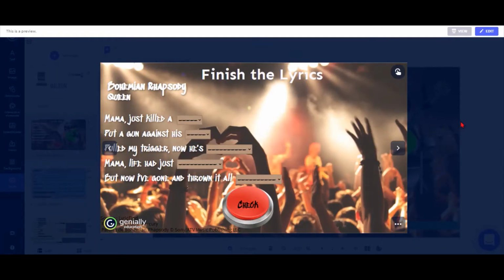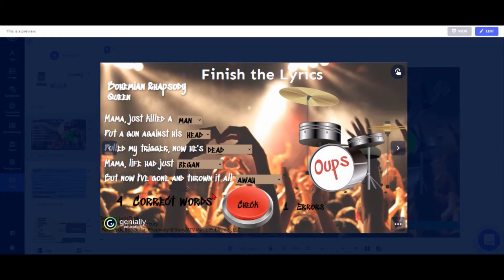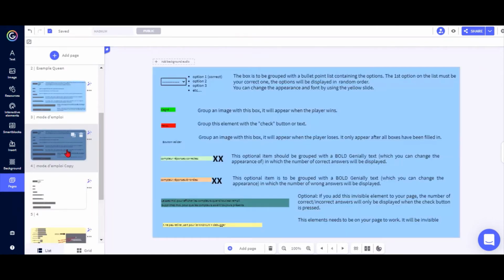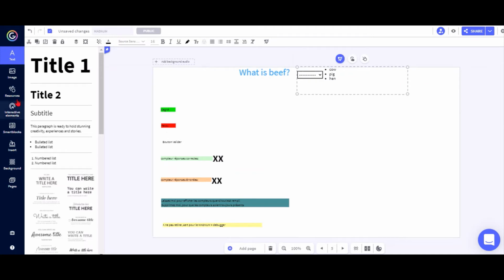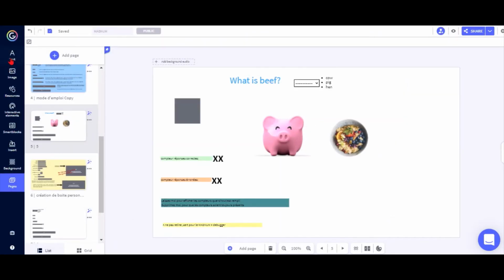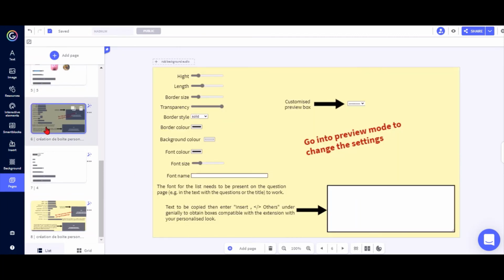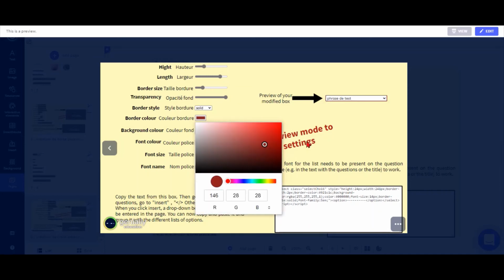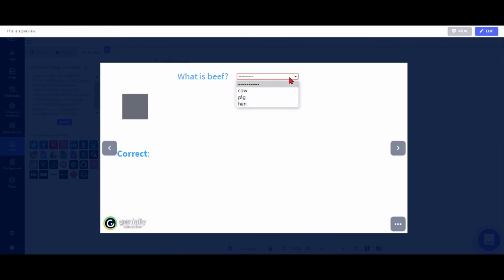Magnum - drop down menu (S'cape tools for Genial.ly)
Add drop-down options to a Genail.ly presentation. Use the template in this presentation to add to your activity